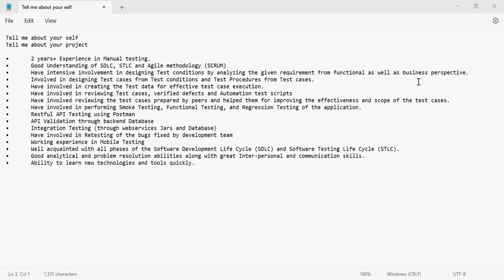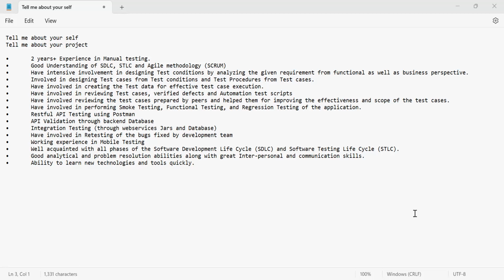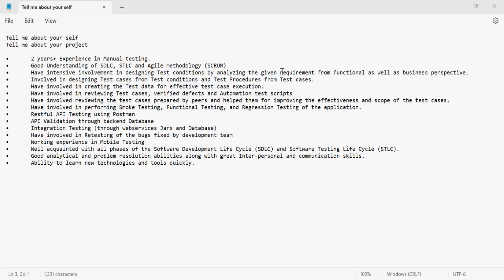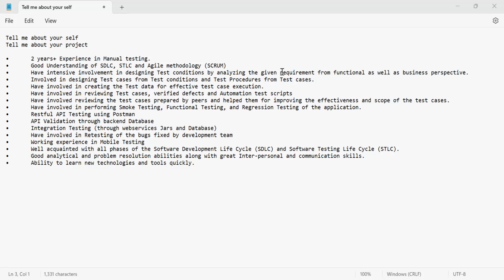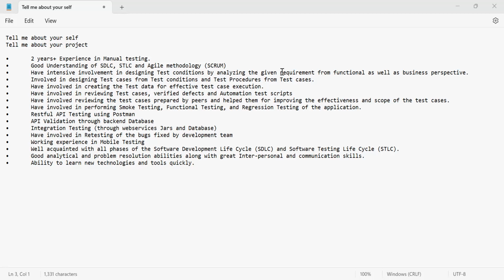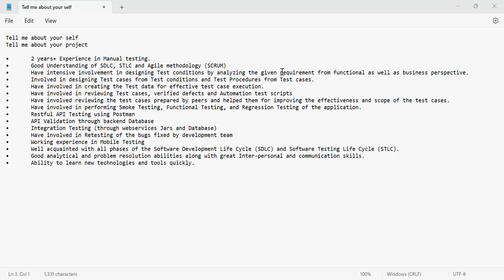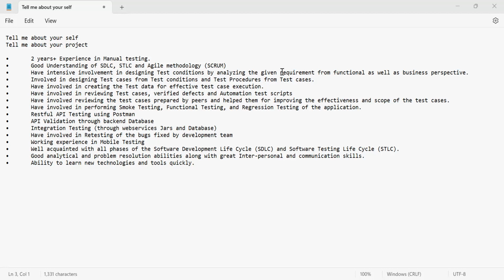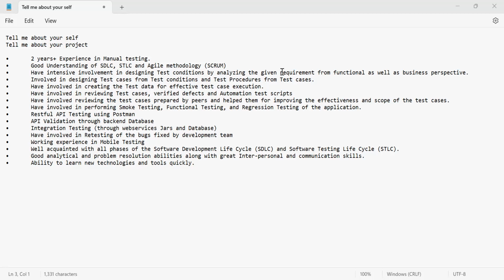Manual Testing Interview | Roles & Responsibility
Facing challenge to clear the interview?
Watch this video and prepare accordingly.